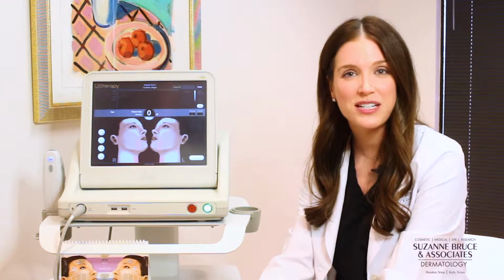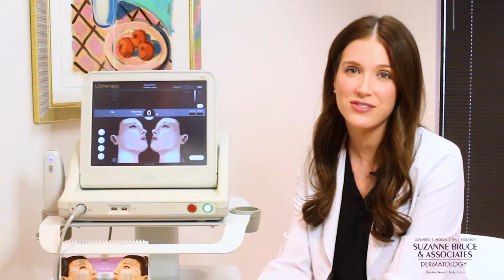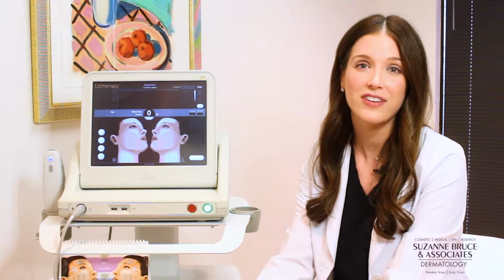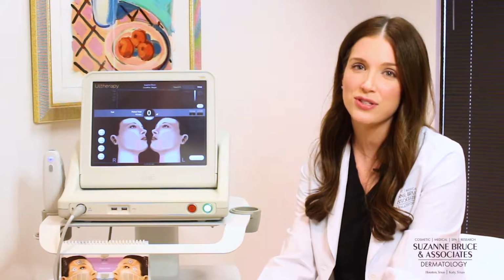Ultherapy®- Ultrasound energy that tightens skin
Ultherapy® is our #1 skin tightening treatment and is a great alternative to cosmetic surgery.

Monday–Friday: 8 a.m.–5 p.m.

Join our Beauty Rewards program to save on treatments and visits!